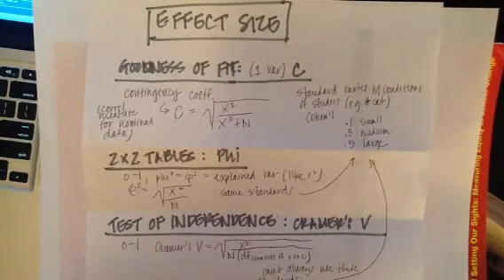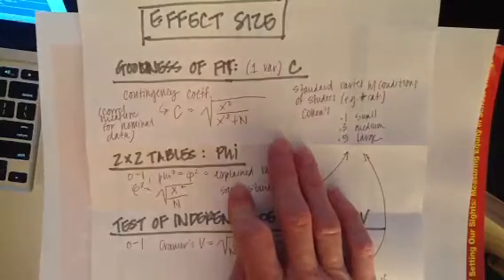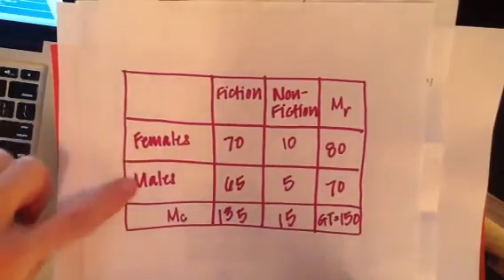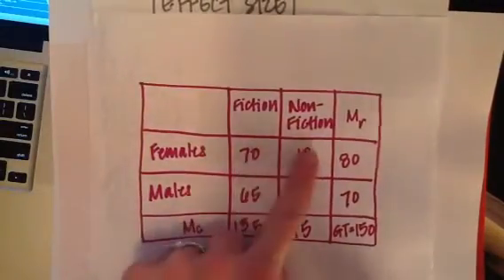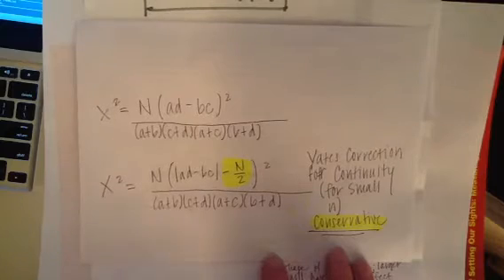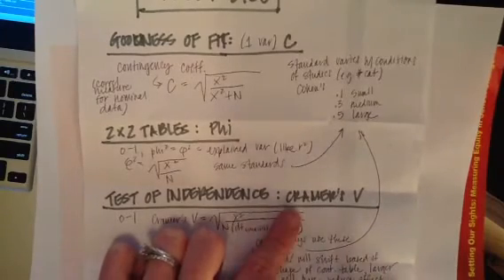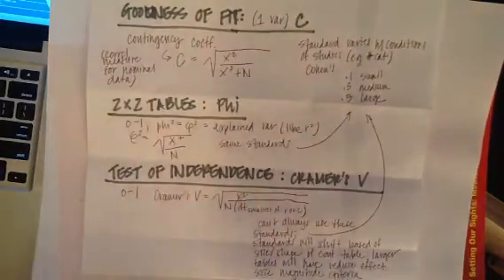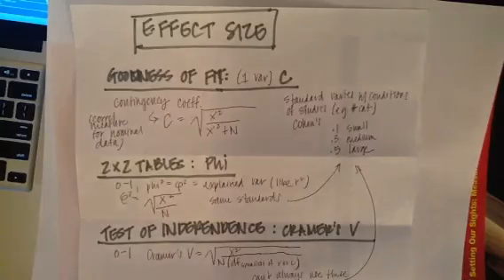Chi Square Effect Size